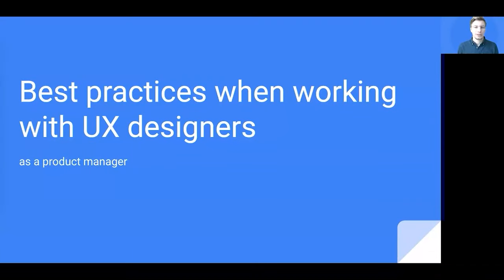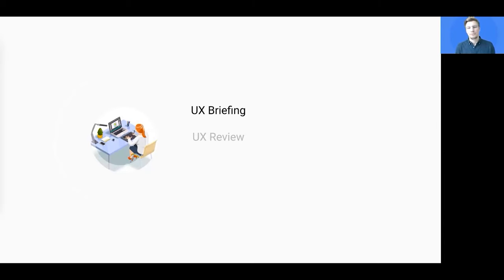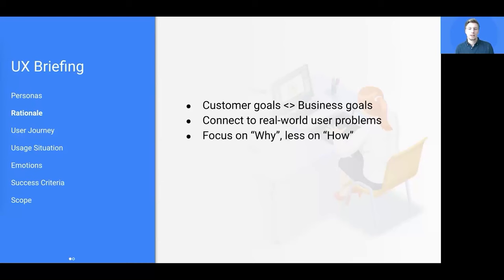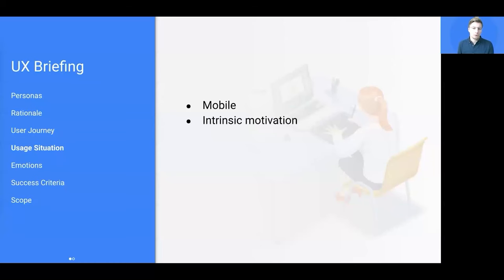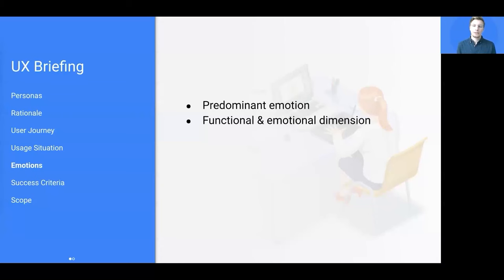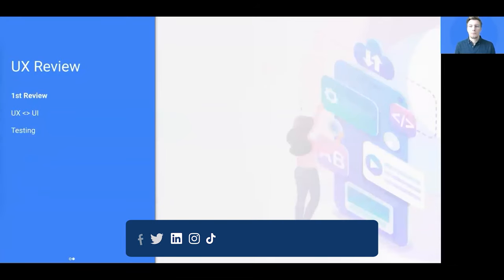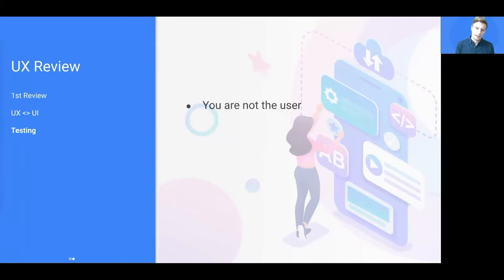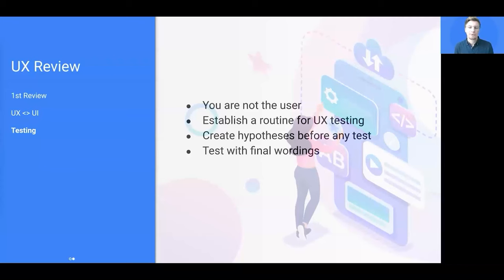Webinar: Best Practices When Working With UX Teams As a PM by eBay Sr PM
Dive into an engaging session where we redefine team building for Product Managers, going beyond the conventional methods. Discover how to inspire, lead, and empower your team members to unlock their fullest potential. Join us as we explore unconventional yet effective ways to foster collaboration and productivity within your product team.

Main Takeaways:

✅ Unlock the potential of your team by exploring unconventional team-building methods that go beyond traditional outings.
✅ Learn how to lead and motivate your team members to maximize their contributions to product development.
✅ Discover strategies to foster collaboration and boost productivity within your product team.

ABOUT THE SPEAKER:

🚀  Jochen is a Senior Product Manager at eBay Kleinanzeigen with 12+ years of experience in B2C, B2B and C2C/marketplace. He is able to translate user needs, market dynamics, and business requirements into product strategy while leading cross-functional teams to success.